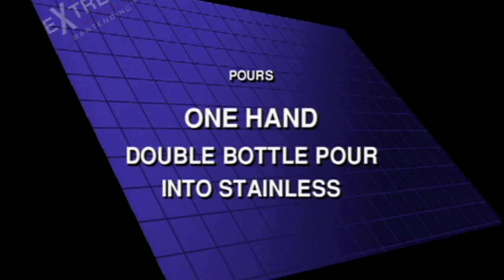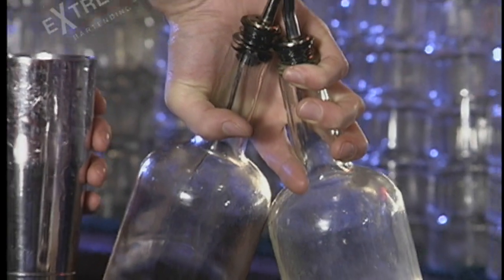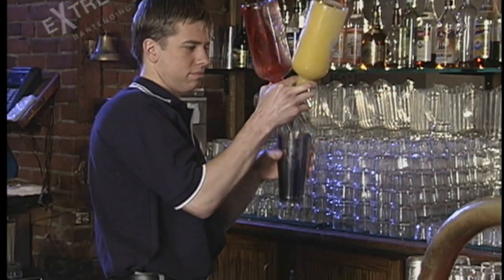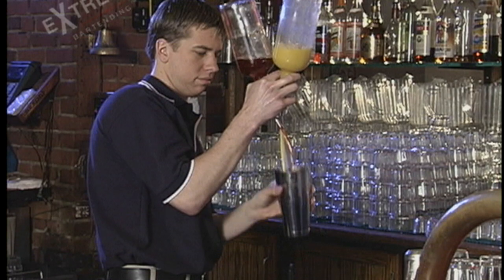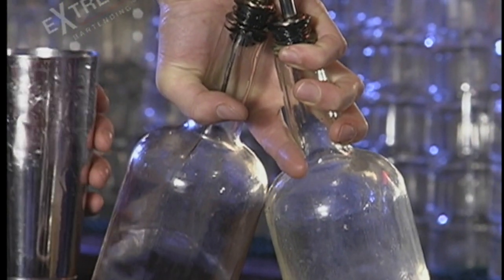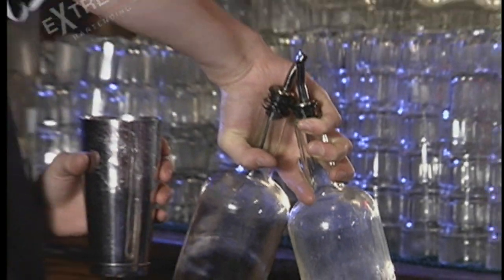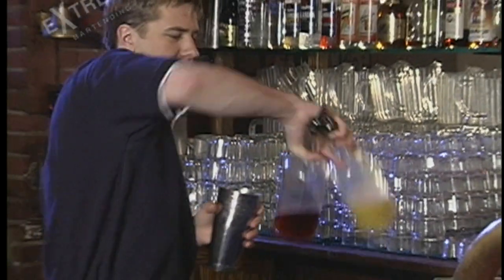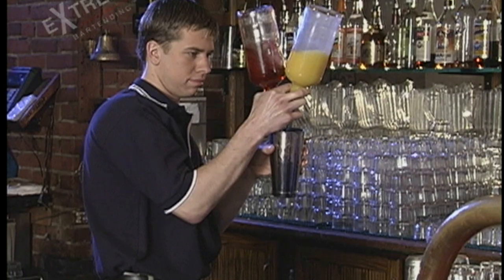Easy Flair Moves #51 Two Full Bottle Pour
2 Bottles In One Hand Pour.
Doing flair moves with Full Bottles or Half Full Bottles in a real working bar situation is essential. Some flair bartenders only concentrate on "Competition Style" bottle moves that can only be done ( Without Spilling ) with Bottles that only have 1 ounce in them.

Don't Underestimate the Simple Moves. A steady flow of many stylish, no risk moves that don't slow you down are your most valuable moves. They get and keep people watching.

These Flair Moves Are Super Easy And Still Look Cool.